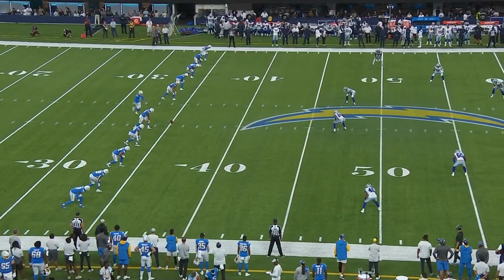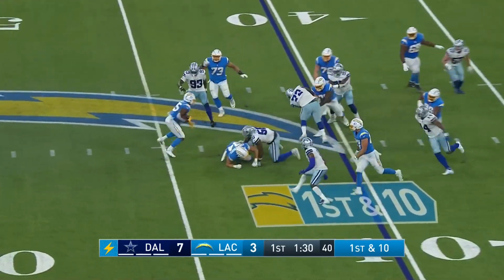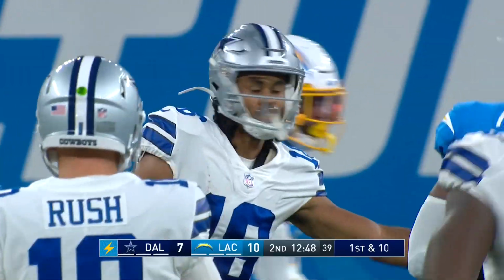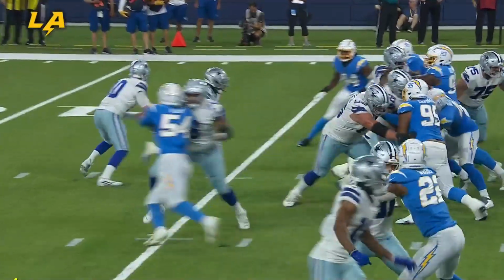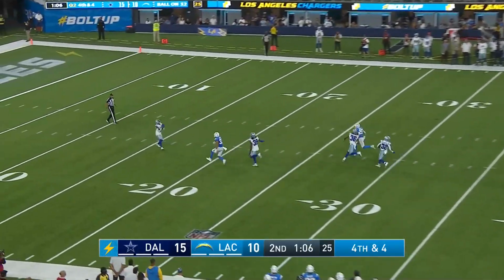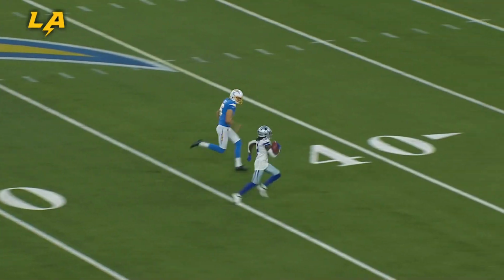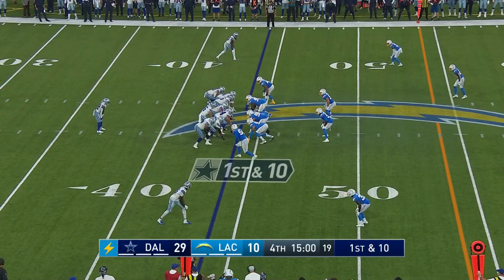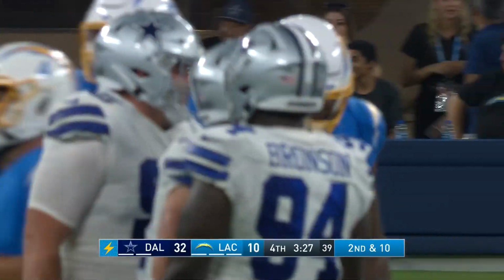Dallas Cowboys Highlights vs. Los Angeles Chargers | 2022 PreSeason Week 2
Dallas Cowboys Highlights vs. Los Angeles Chargers | 2022 PreSeason Week 2, 08/21/2022